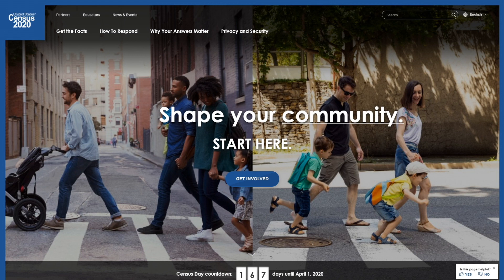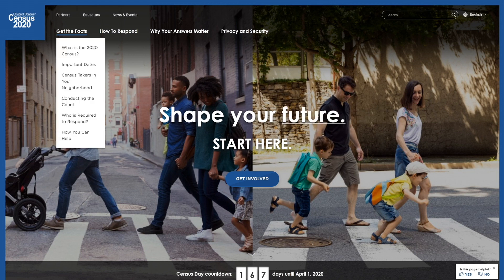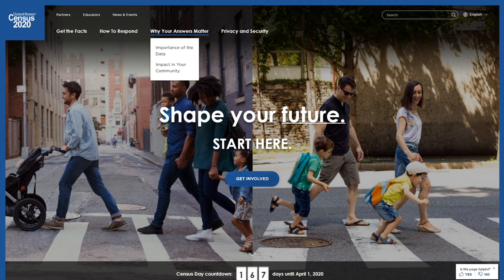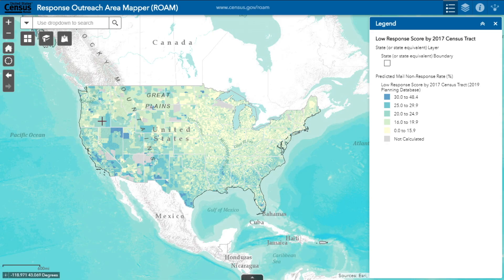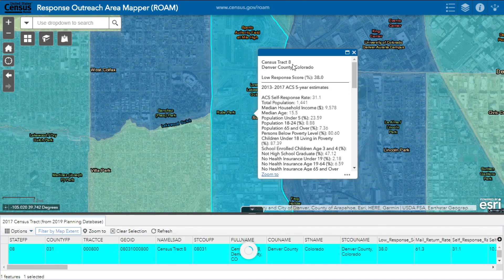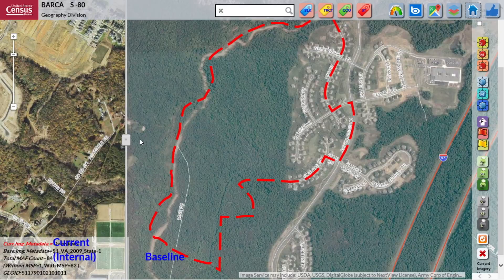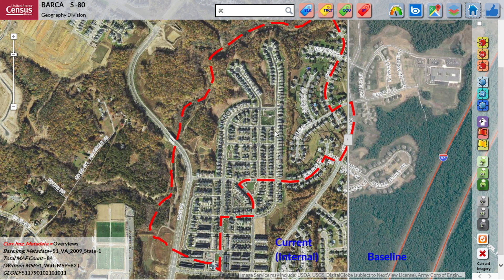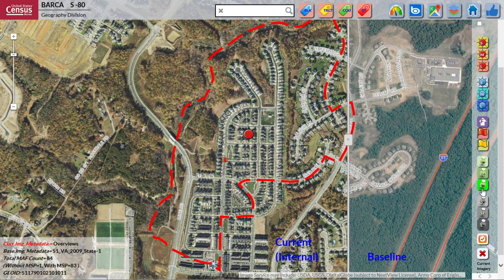United States Census Bureau: Modernizing 2020 Census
As part of the Constitution of the United States, the census is mandated to be completed every ten years. Hear Dr. Ron Jarmin, Deputy Director of the U.S. Census Bureau, discuss how the organization is using GIS to innovate and modernize the decennial census.